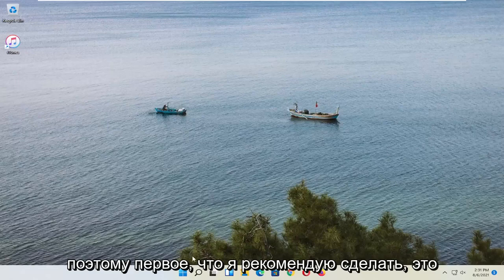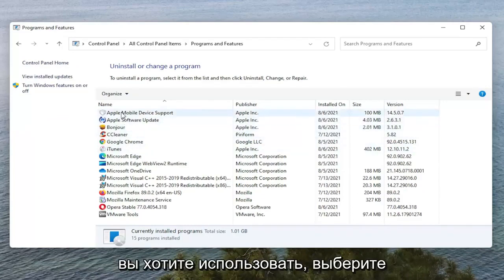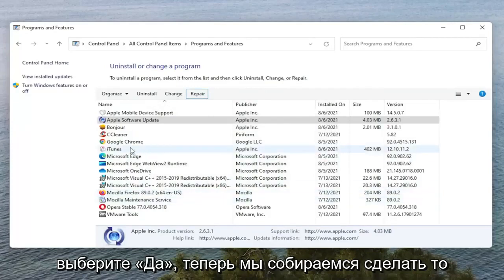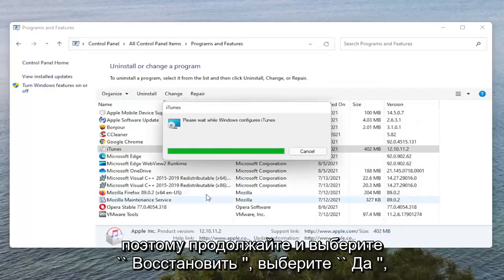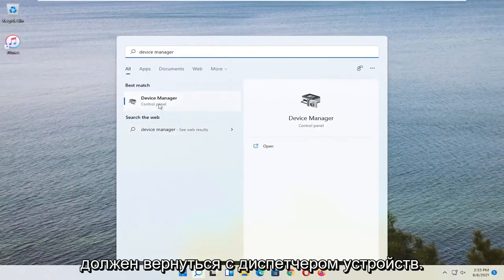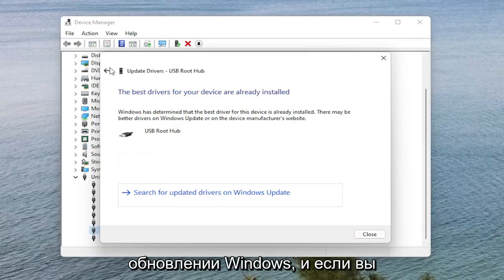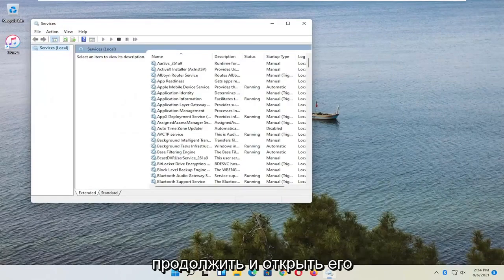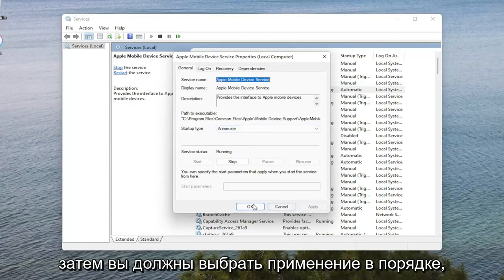Как исправить, что iPhone или iPad не отображается / пуст в Windows 11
Если iPhone не отображается в iTunes, проблема может быть вызвана разными причинами, от незначительных технических сбоев до поврежденных драйверов и других причин.

Это руководство применимо к компьютерам, ноутбукам, настольным компьютерам и планшетам под управлением операционных систем Windows 11, Windows 10, Windows 8 / 8.1, Windows 7. Работает со всеми основными производителями компьютеров (Dell, HP, Acer, Asus, Toshiba, Lenovo, Samsung и Huawei).